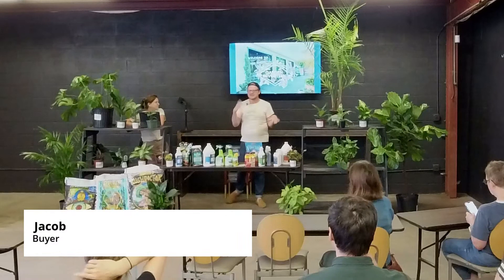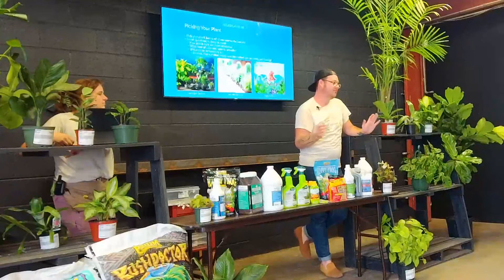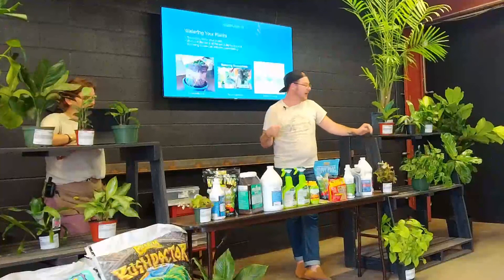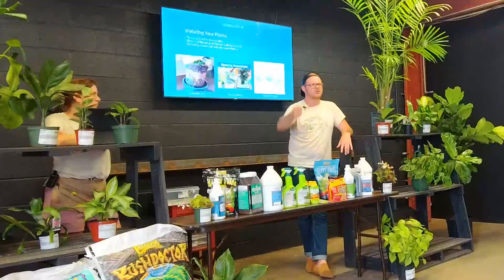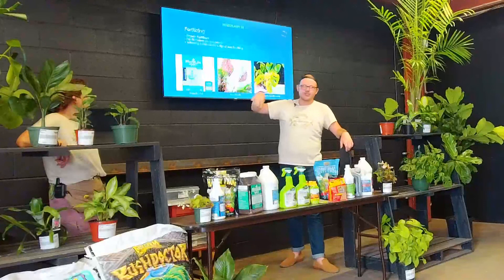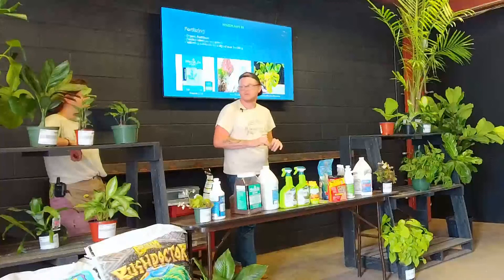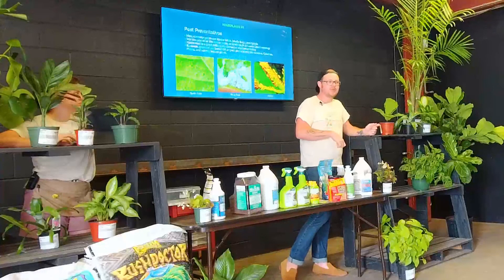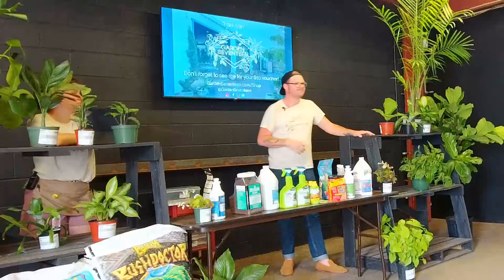Houseplants 101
Bring life and fresh air to your home with "Houseplants 101". This class, one of our most popular every season, will teach you everything you need to know about basic starter houseplants. You'll learn about pet-friendly plants, oxygen-producing plants, and the importance of proper drainage, soil, and pottery. We'll also cover fertilization and pest treatments/preventatives to help you keep your plants healthy and thriving. Whether you're new to houseplants or just looking to add to your collection, this class is a must-see for anyone looking to bring a little green into their home. So, grab a notebook and join us now to learn all about the wonderful world of houseplants!